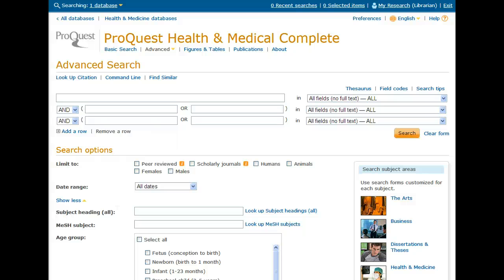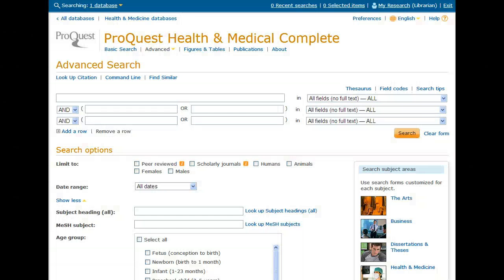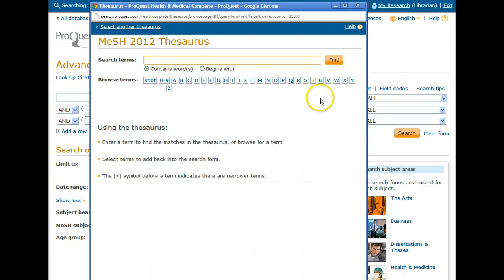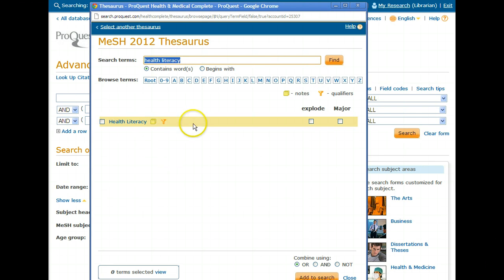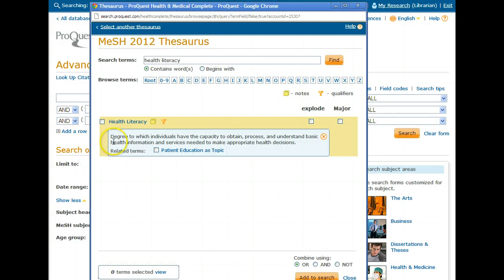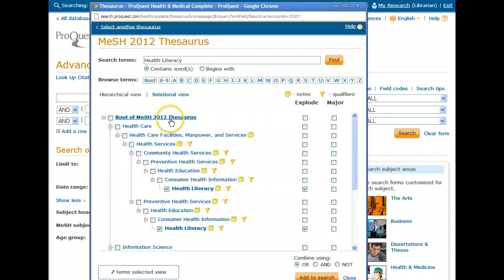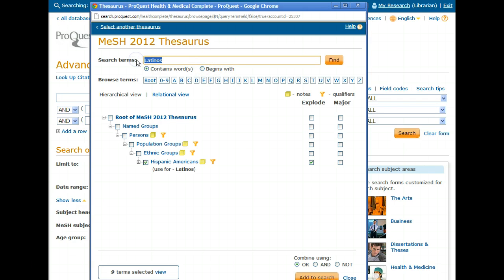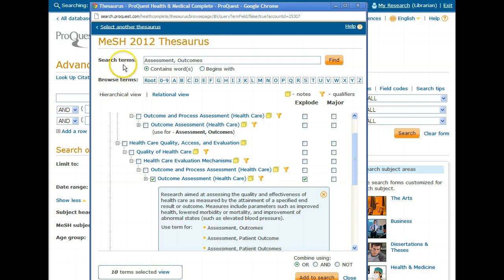ProQuest Health & Medical Complete Lesson 4